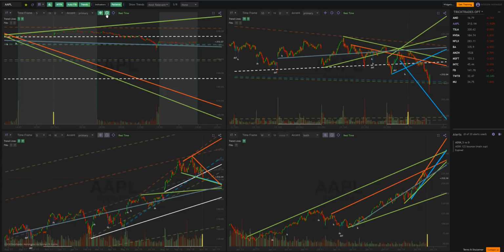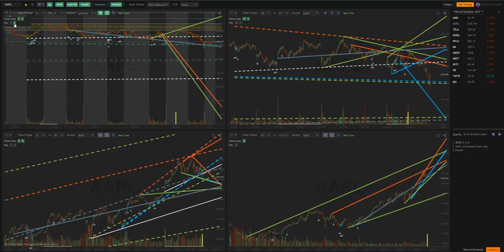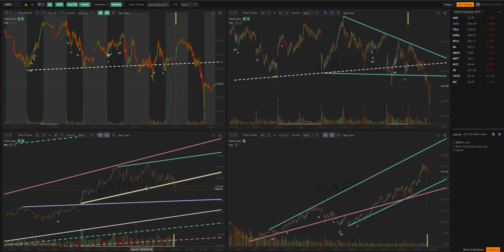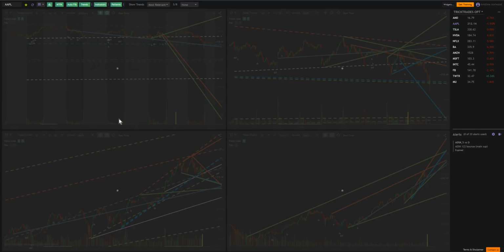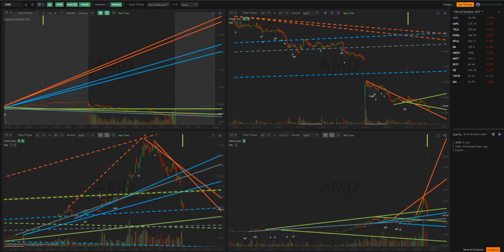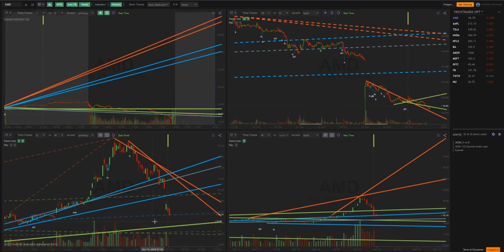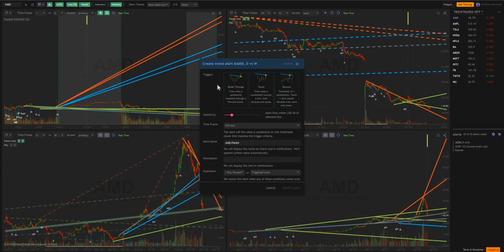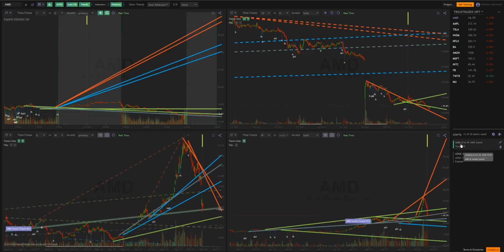AMAZING NEW CHARTING AND TECHNICAL ANALYSIS SOFTWARE (SERIOUSLY AMAZING) 2018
Learn our secret sauce that hammers big moves daily and has successfully taught countless students how to turn their trading around

Finally...become successful, consistent, and FREE...and see why we're different than everybody else!

🔥 How to use technical indicators to make monster moves and make POINTS not PENNIES...

Here you will get real, transparent lessons on how to become successful and consistent trading the stock market.